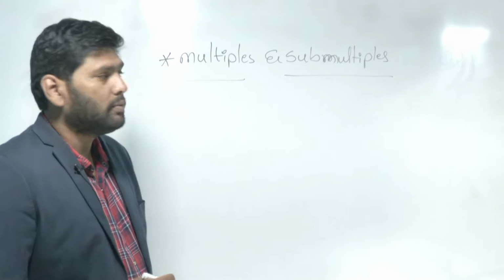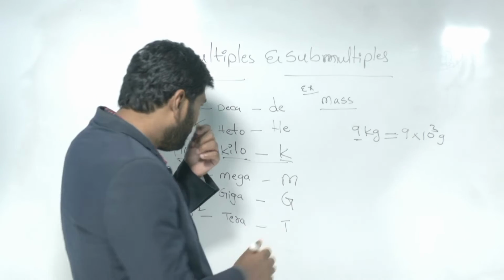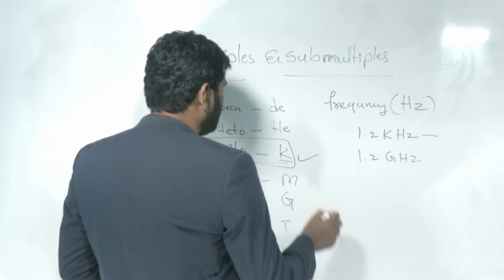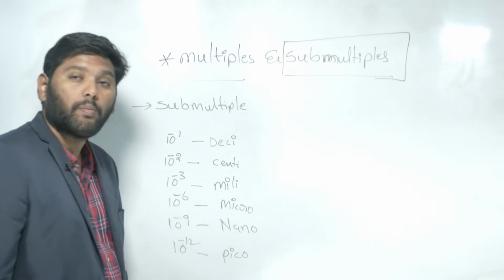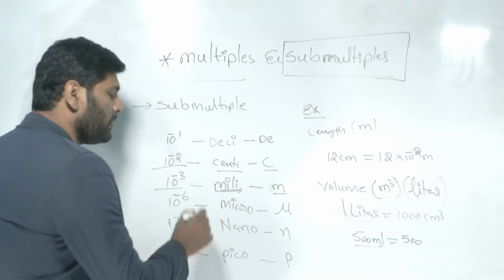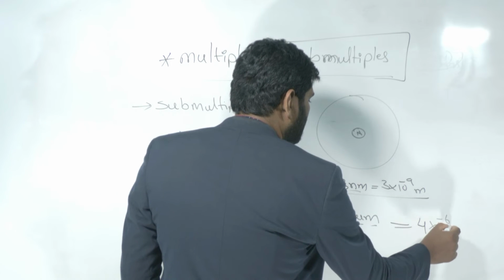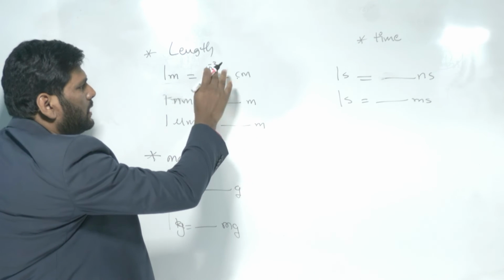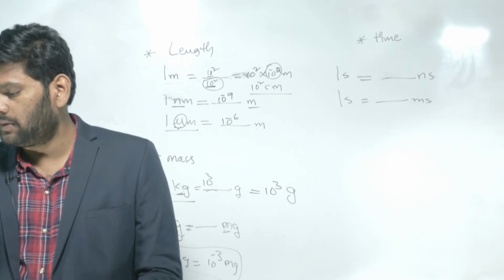IIT GRADE 6 PHYSICS Multiples and submultiples